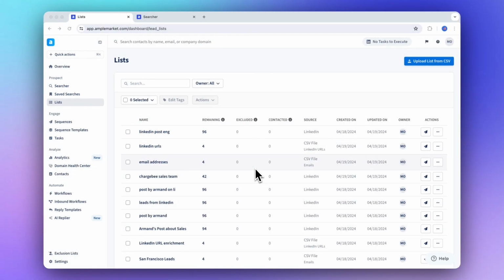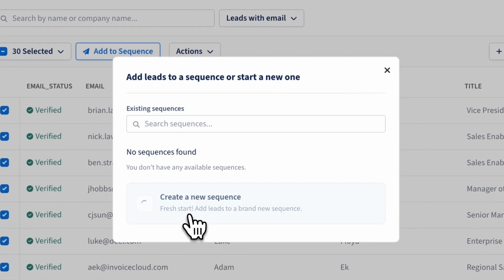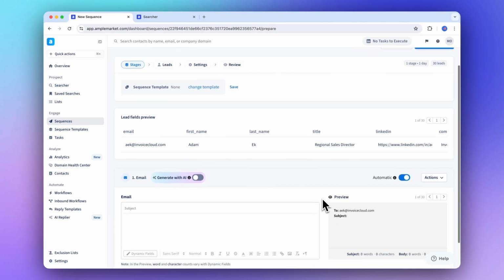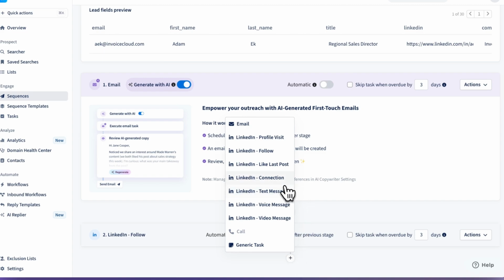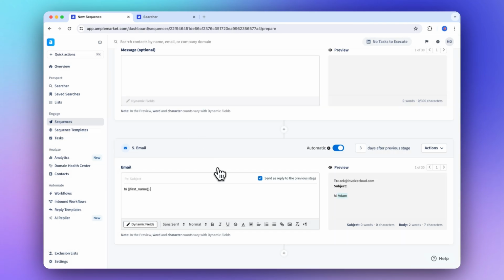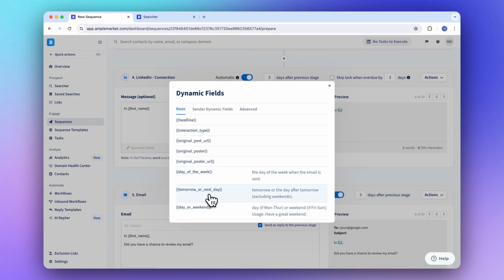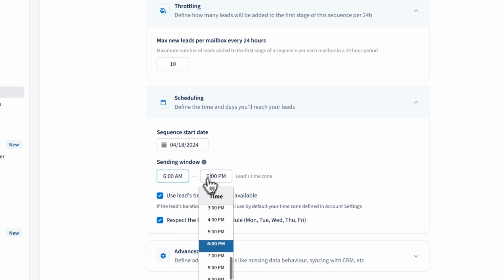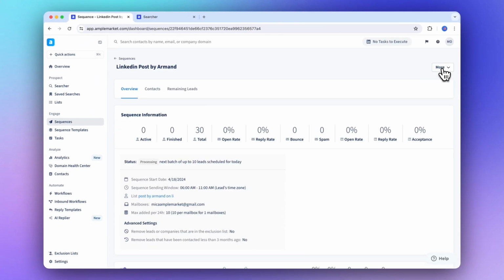Getting started: Adding CSV leads to a new sequence | Amplemarket University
Unlock the power of multichannel outbounding and AI Copywriter to maximize your chances of getting a prospect response!